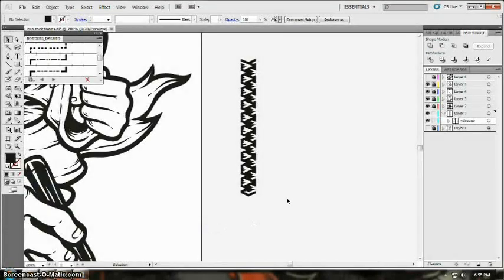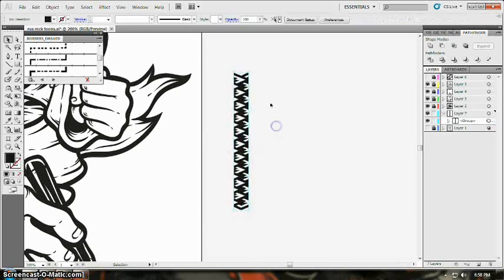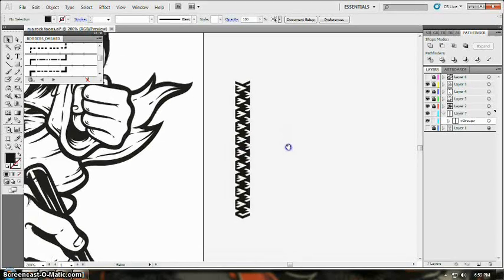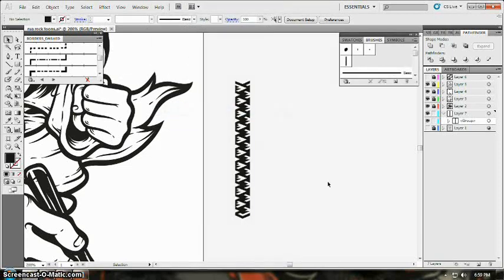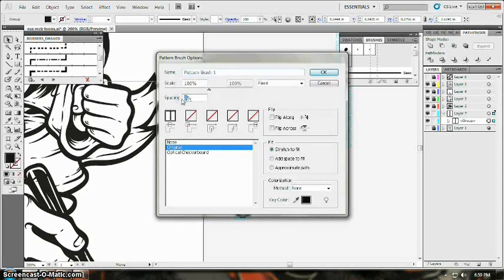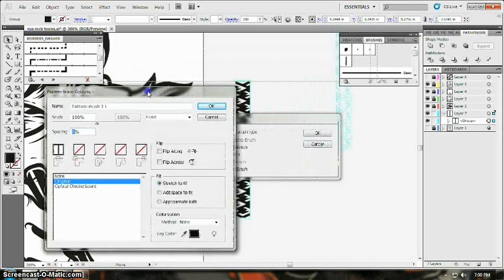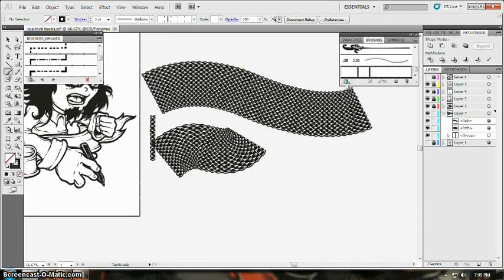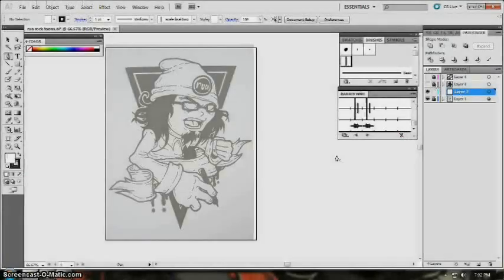Custom Pattern Brush in AI CS5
this is part IV of my workflow tutorial

thanks skate-o-matic for the free track